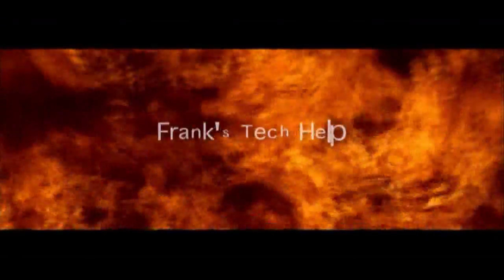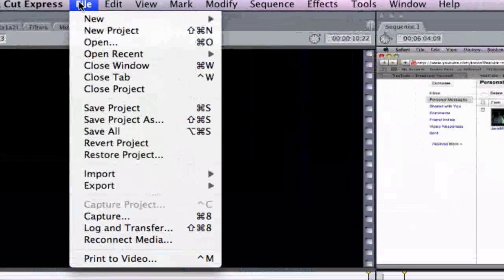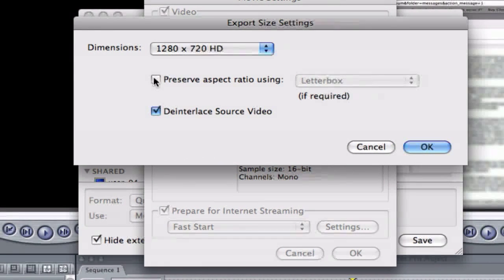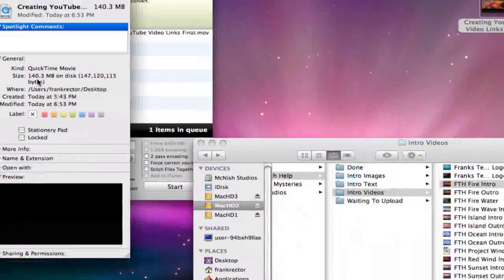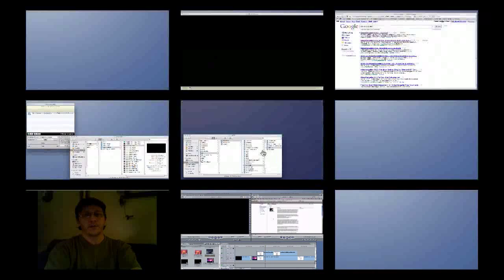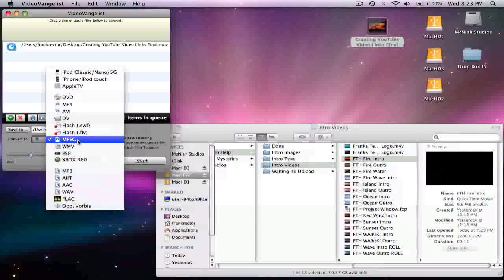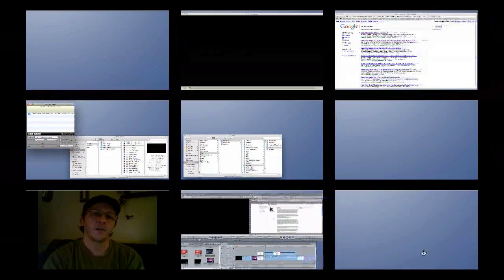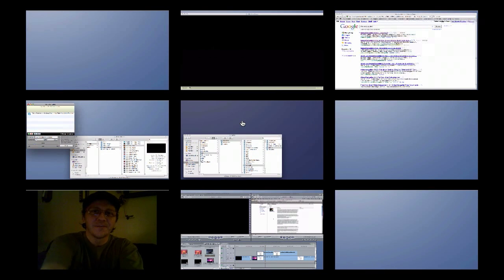FCE Final Cut Express to YouTube - Best Export Settings and using VideoVangelist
Visit My BlogSpot for more info on this video.

In this video I show my personal settings for exporting video from Final Cut Express and uploading it to YouTube. I also try to solve a few problems for some of my viewers regarding getting rid of bars, and how to convert video from other formats for use in Final Cut Express to prevent constant rendering, using VideoVangelist.